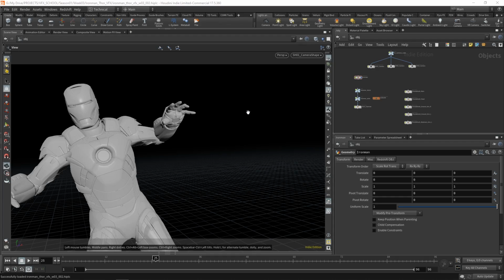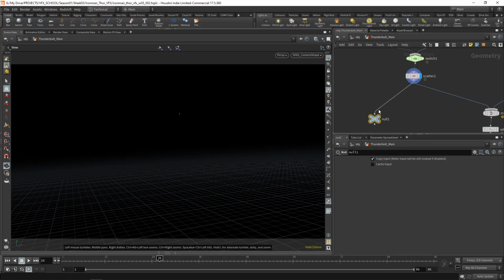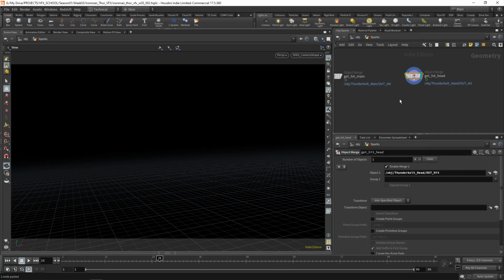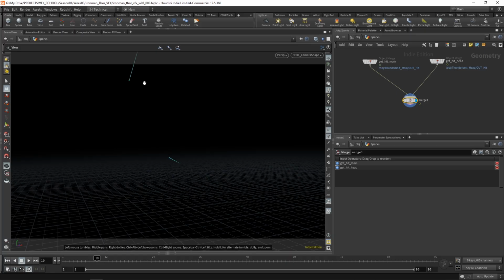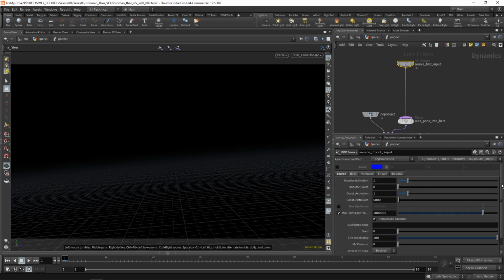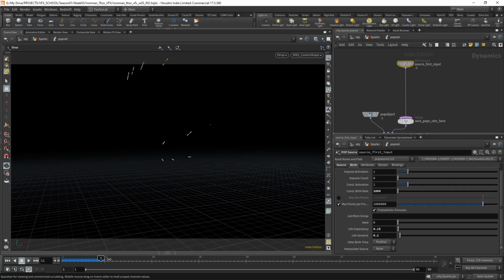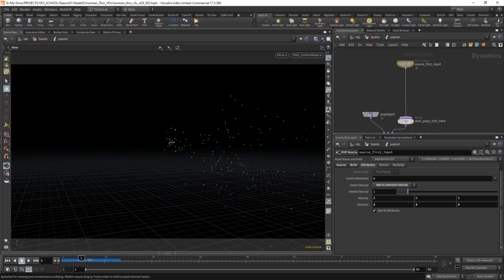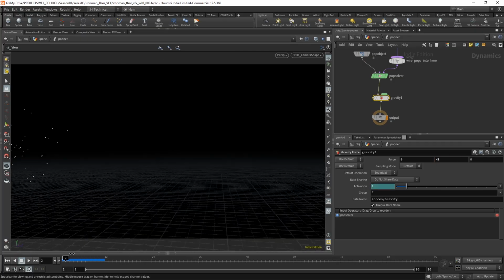60 starting the sparks fx v1 1080p